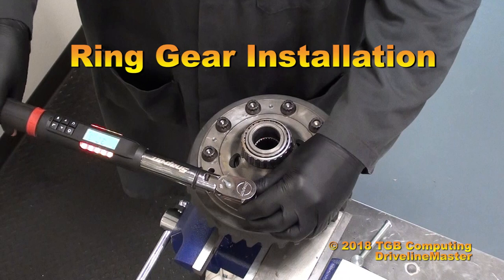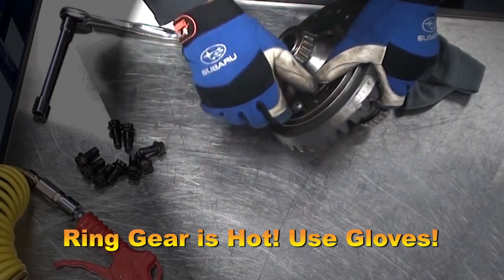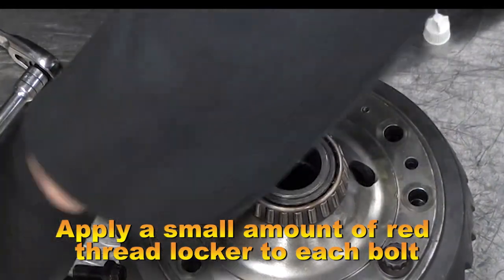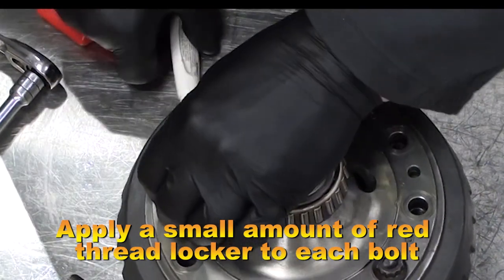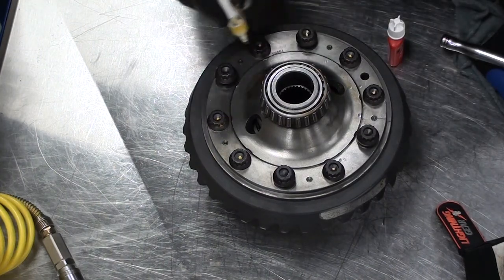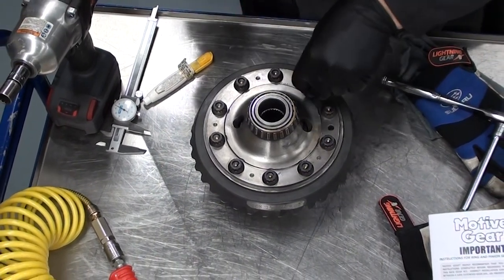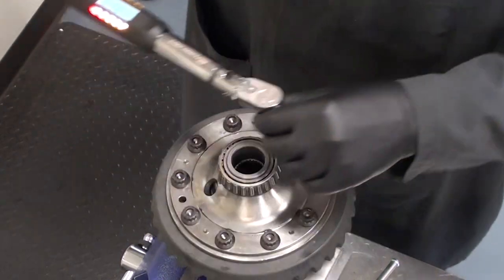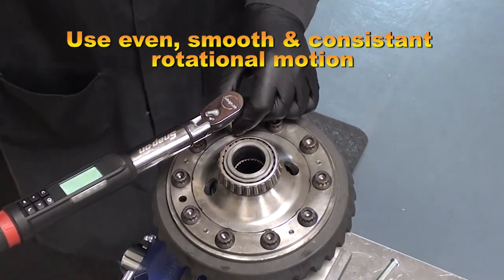Ring Gear Installation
Educational video showing how to install a ring gear that has an interference fit. The ring gear needs to be heated to expand it for installation and proper technique when installing and tightening the bolts.